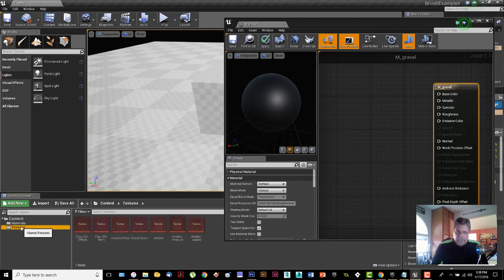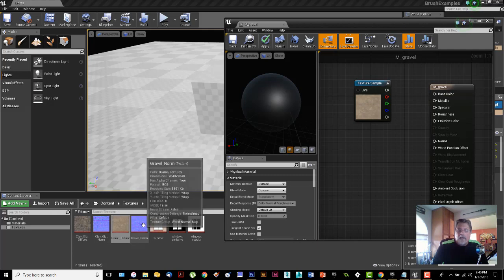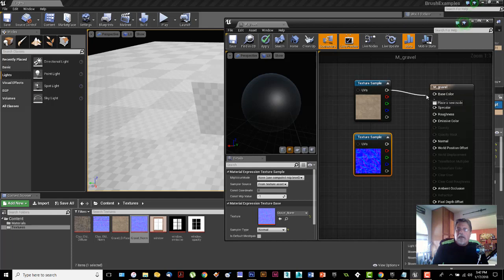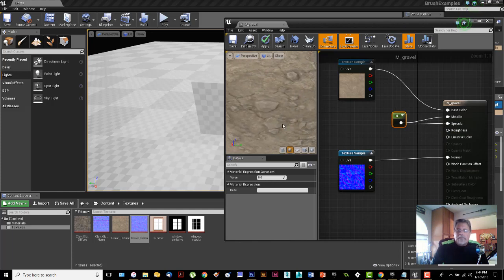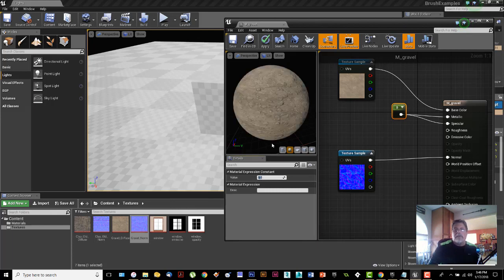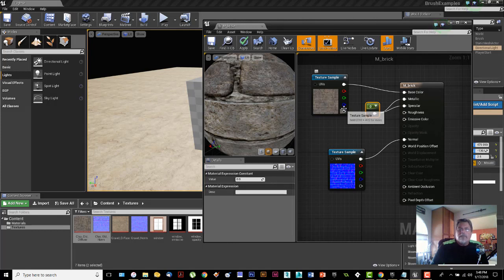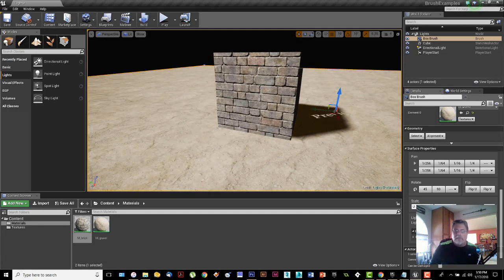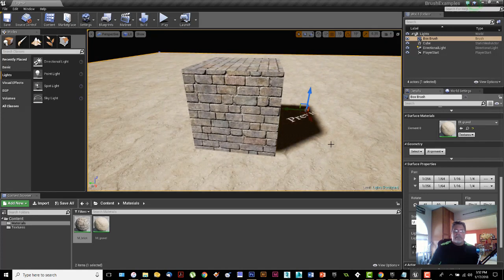Creating Materials Part 2